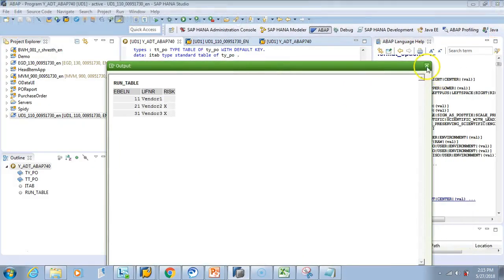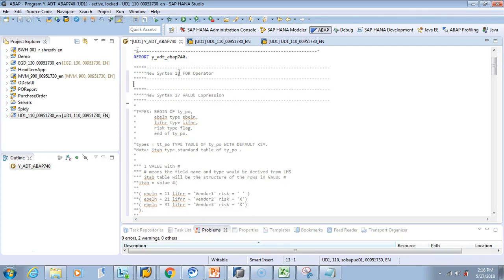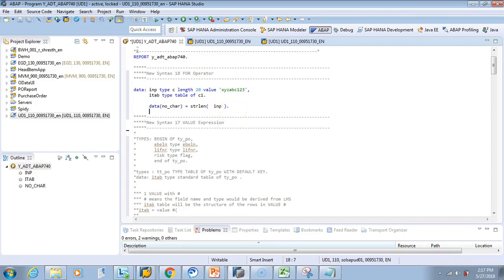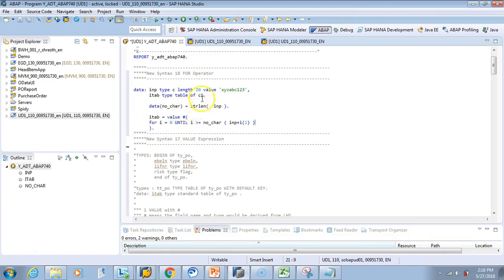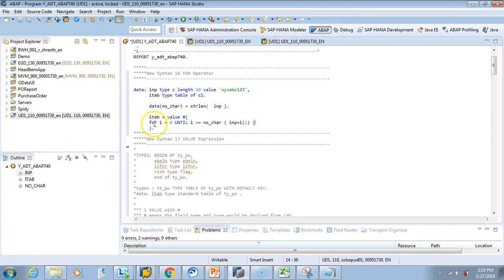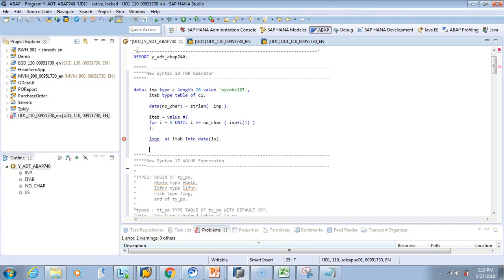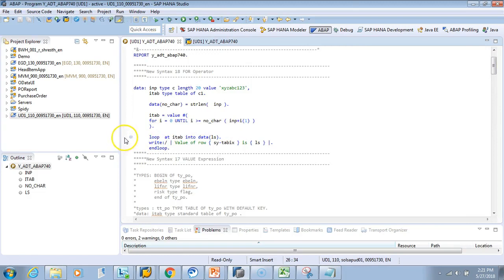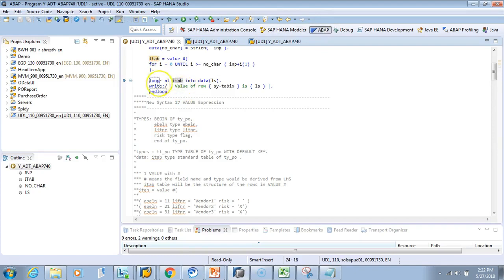019 ABAP 7 4 for S4HANA FOR Operator